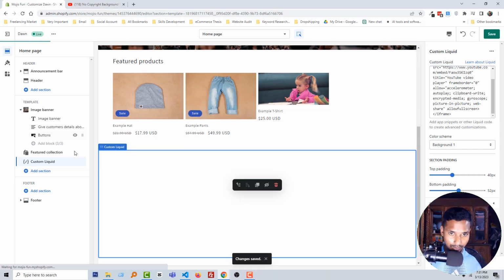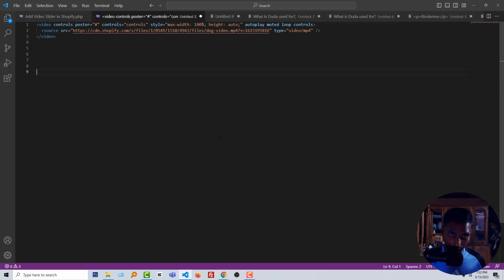How to add Video on Shopify Homepage with Autoplay in ✅ Shopify Tutorial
💻 Welcome to * How to add Video on Shopify Homepage with Autop✅ Shopify Tutorial  *
📝 Video Description: In this Shopify tutorial, learn how to add a video to your Shopify homepage with autoplay enabled in ! Videos can make your store more interactive, engaging, and professional. We’ll guide you step-by-step to embed videos on your homepage, ensuring they autoplay for maximum impact. Whether you want to showcase a product demo, brand story, or promotional content, this tutorial is perfect for you. ✅

Benefits of Adding Autoplay Videos to Your Shopify Homepage:

Captivates Visitors: Autoplay videos instantly grab attention, keeping visitors on your site longer.
Showcases Products Effectively: Use videos to demonstrate your products in action or highlight unique features.

Enhances User Experience: A dynamic homepage with videos creates a more engaging and memorable shopping experience.

Boosts Conversions: Videos help build trust and increase the likelihood of purchases.
Professional Branding: Elevate your store’s look and feel with high-quality, autoplay videos.